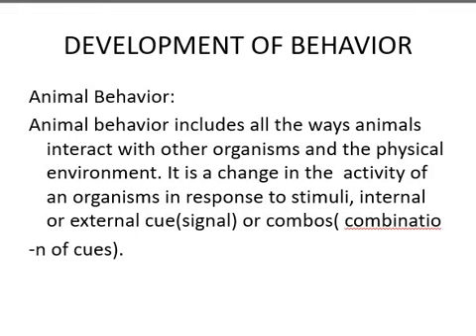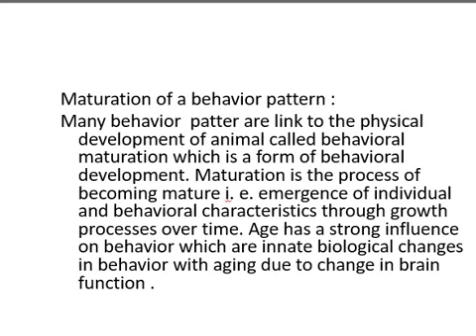Zoology Lecture 17 3rd Year Bsc By Prof. Jamal Uddin